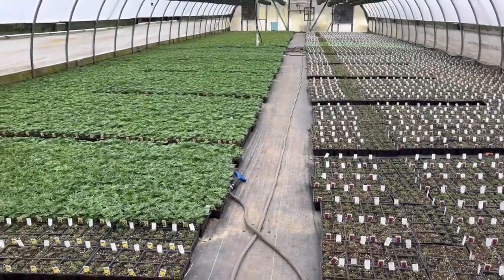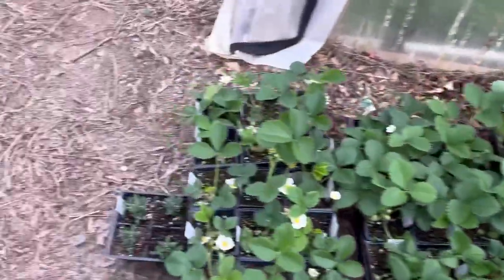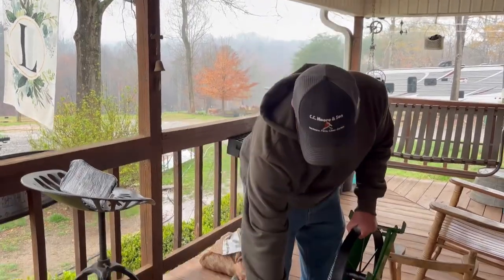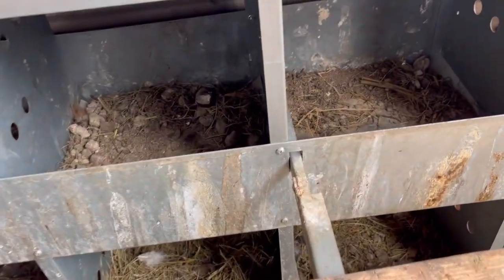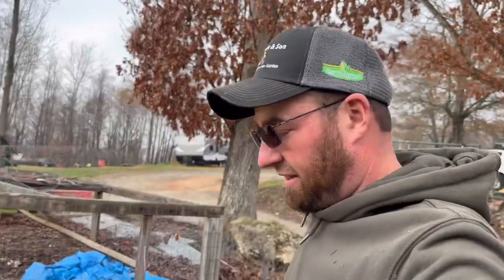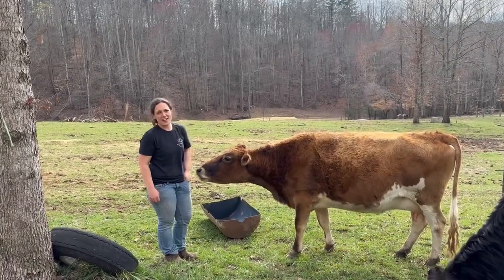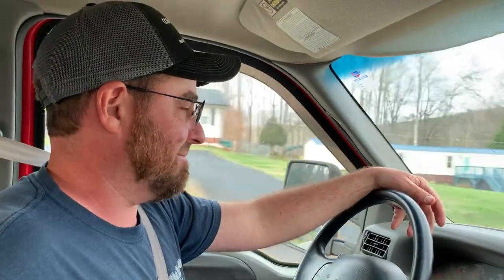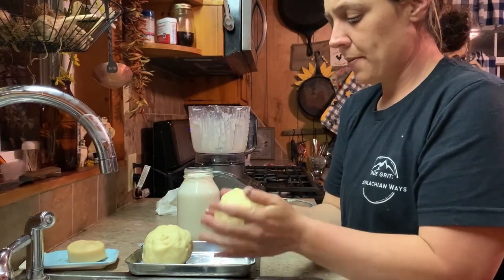There Are More Options | Homestead Vlog | March 18, 2024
Gardening season is slowly slipping up here in zone 7a, today we are bringing you along to a local greenhouse.  What if I told you we don't start ALL of our seeds, BUT there is a CHEAPER option than the big box stores! Come spend the day, we are also putting together our seeder from HOSS and getting some other chores done around the homestead!

Check out the website to find out more about Puckett Greenhouses

You can the HOSS website here, be sure to check out the seeder while you are there!